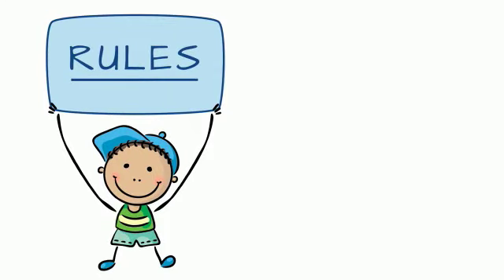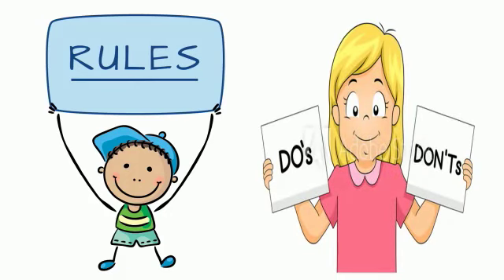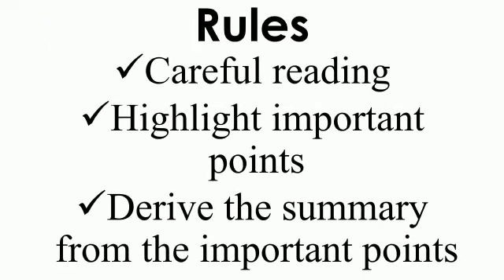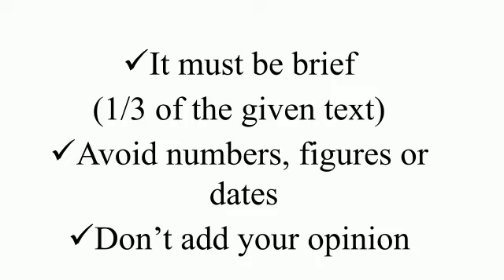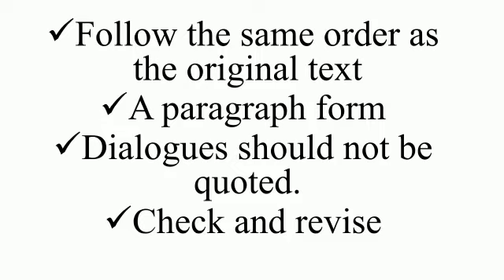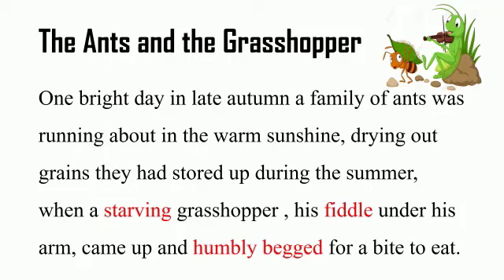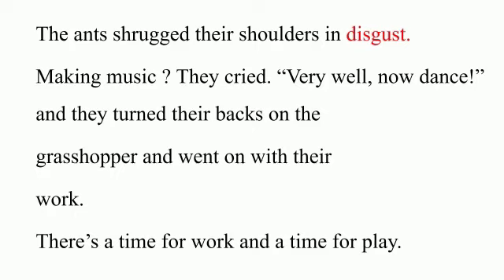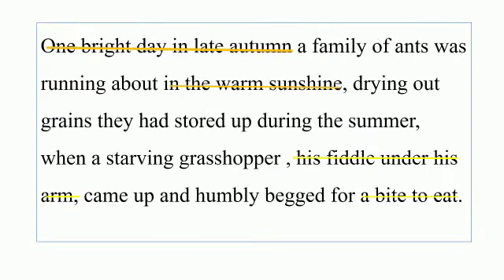Class 6 English (Summary Writing)